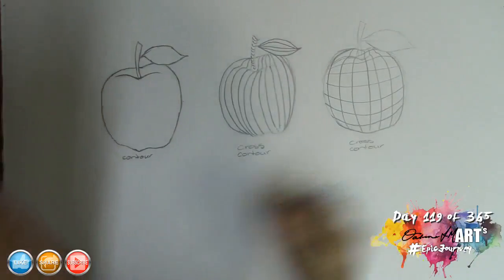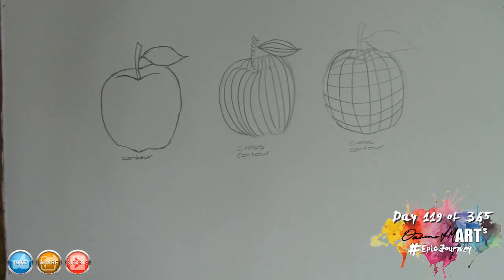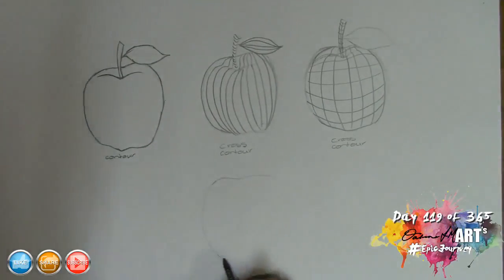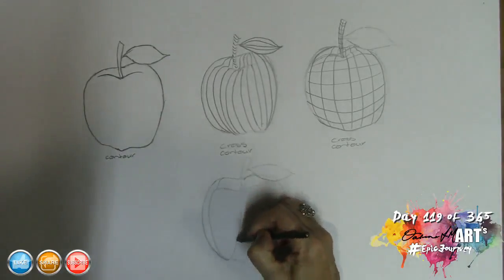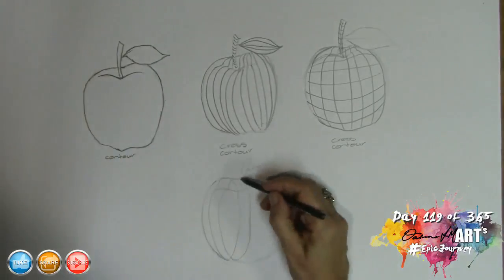Cross Contour Drawing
Cross contour drawing can be a very good way to teach yourself to visualize the surface of your subject.

MUSIC CREDITS
Do to a recent spat of false music copyright claims on YouTube videos  please know that all music used in videos produced by Epic Art Academy post Febuary 2017, is provided copyright free by the following providers ONLY.